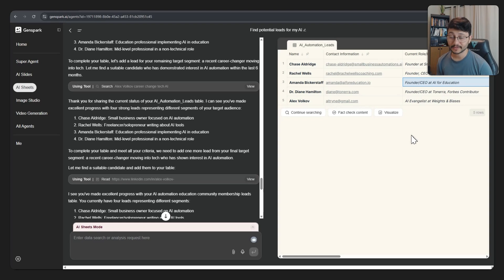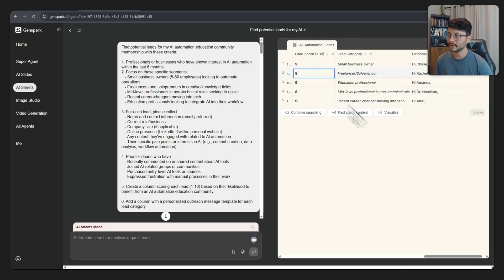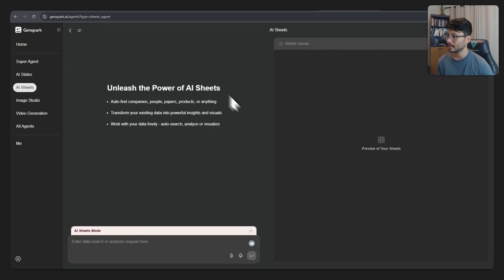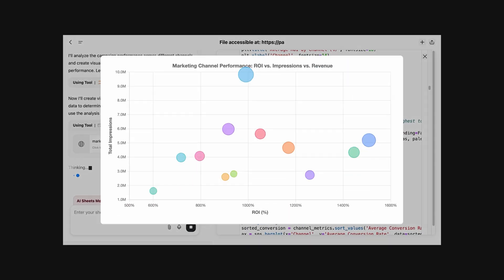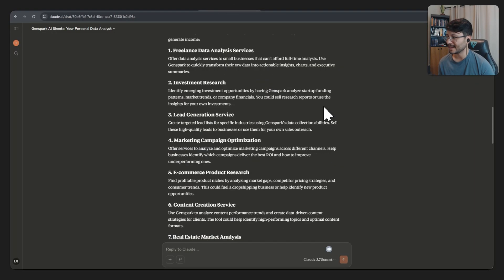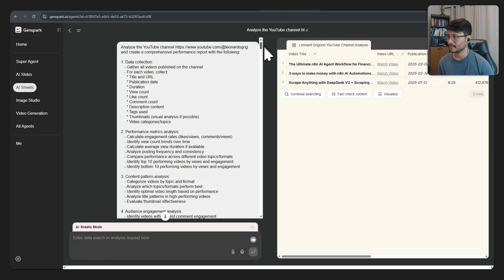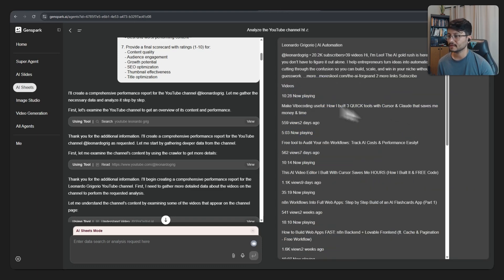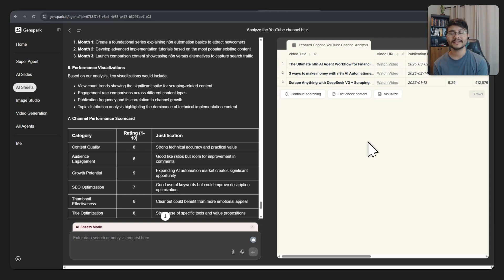This NEW AI Tool Automates Lead Gen & Data Analysis with ONE Prompt (Genspark.ai)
In this video, I evaluate a really exciting tool called GenSpark.ai, and I want to clarify upfront that this isn't a sponsored video; I'm just genuinely impressed by its capabilities, especially its AI Sheets feature.

I demonstrate how, with just a single prompt, this tool was able to generate a detailed list of leads for me, complete with names, contact information, current roles, business details, and even personalized outreach templates.